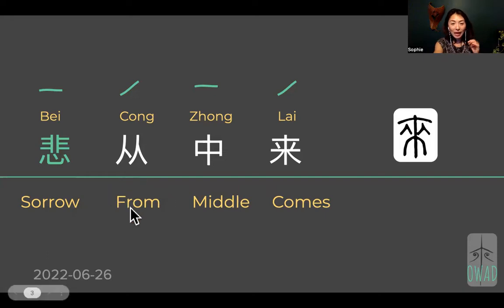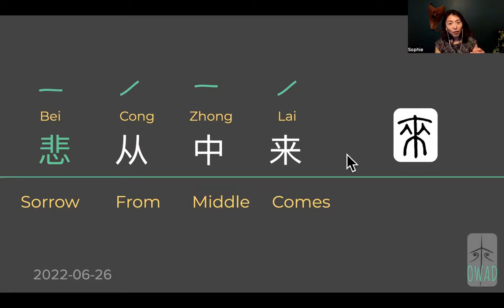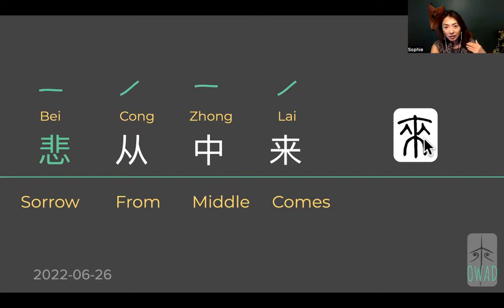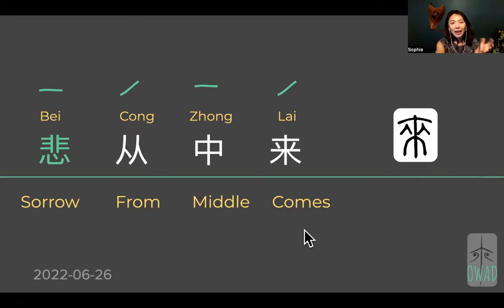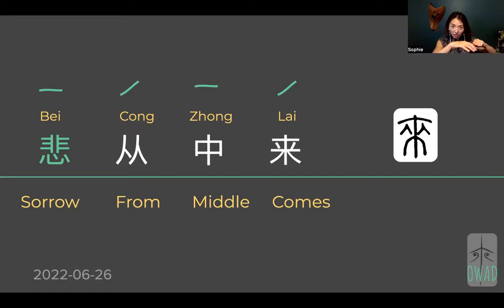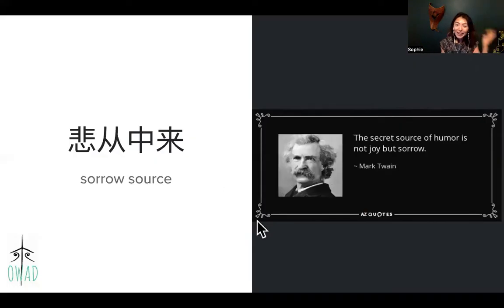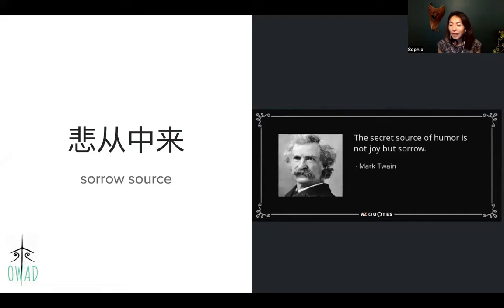Sorrow Source (悲从中来) | S2E177 | OWAD Learning Mandarin Chinese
10 min a day with me to learn how Chinese make meaning with their language. No matter how strange it may look or sound at the beginning, when you spend enough time with it, it becomes part of you. Grow your world by expanding your vocabulary and most importantly understanding the logic behind this new language.